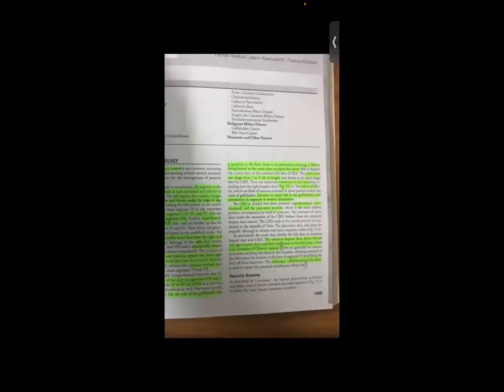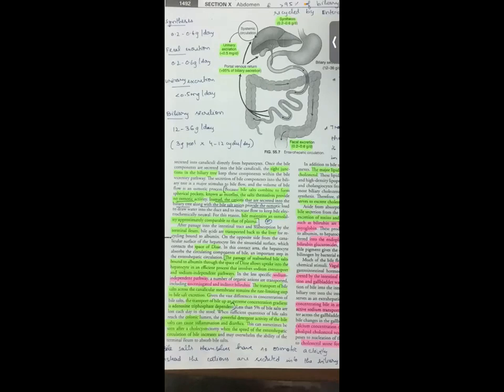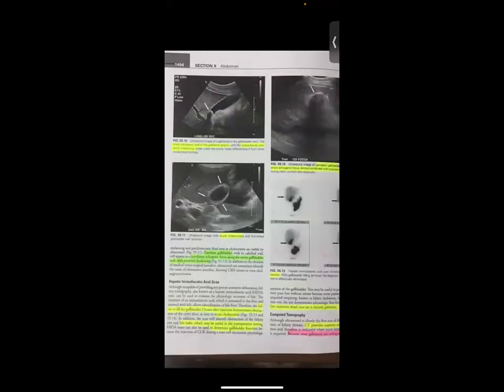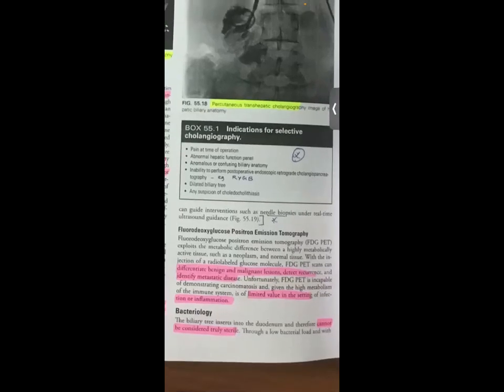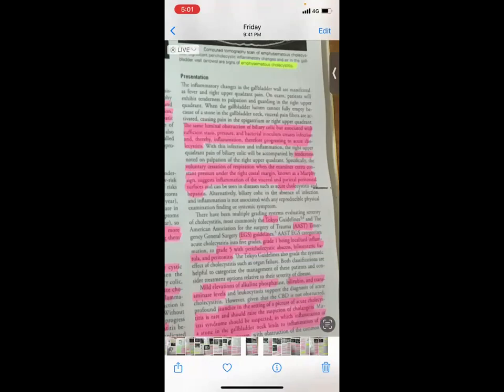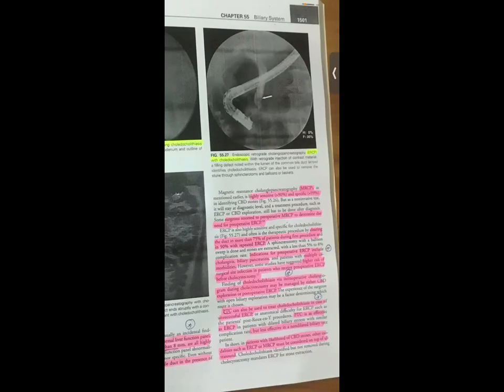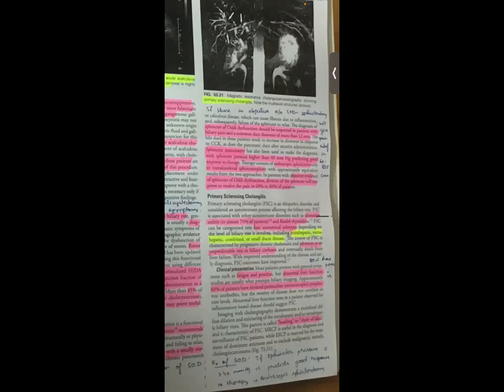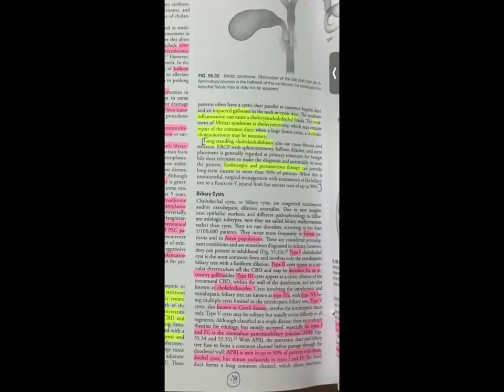55 bilary sysytem part 1